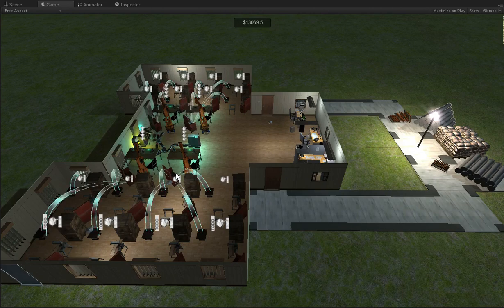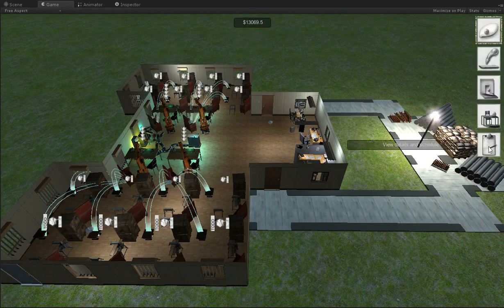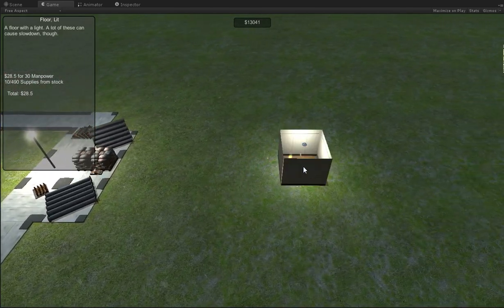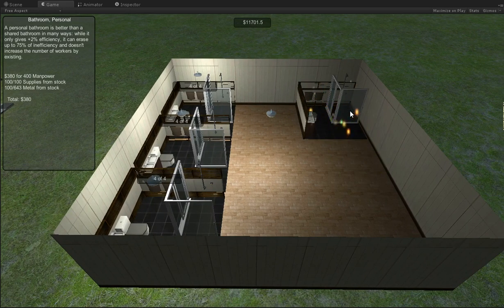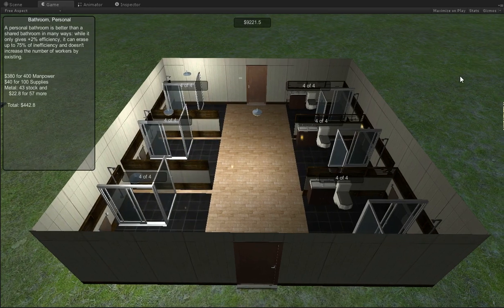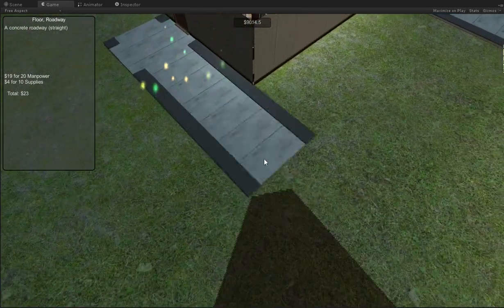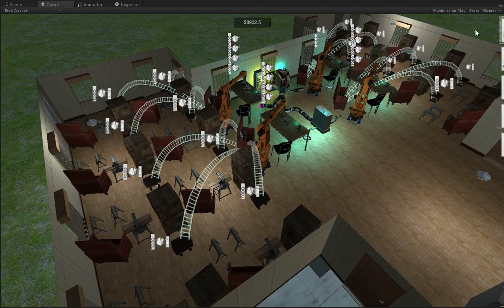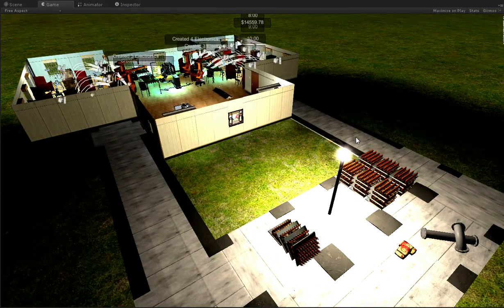For SCIENCE! The Understandable Version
I created a much better tutorial. Do me a favor and tell me whether you could follow it!